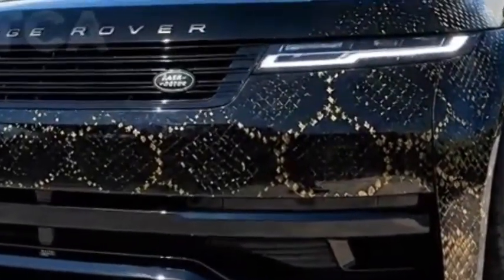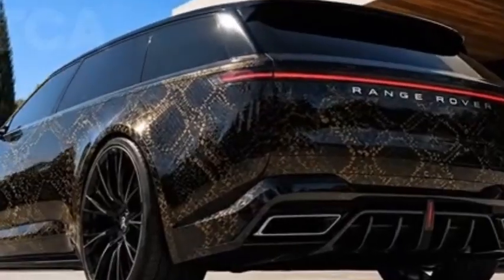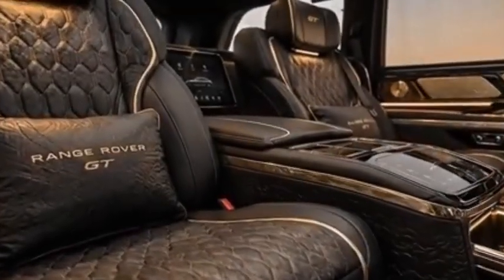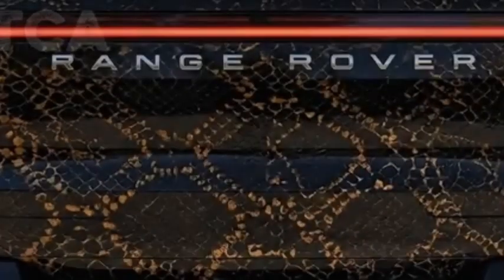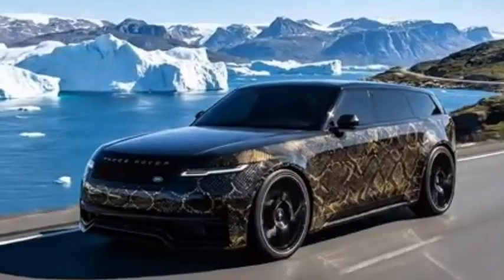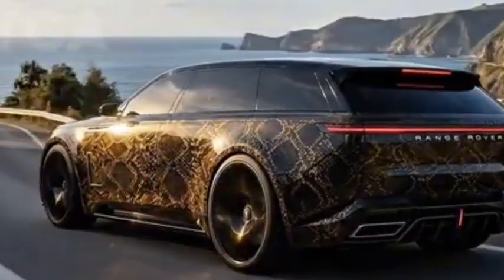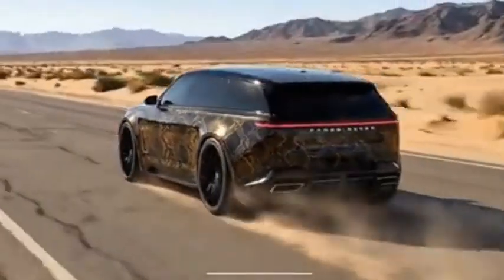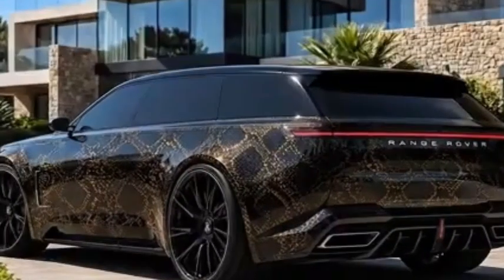2027 Range Rover GT Just Dropped — Full Breakdown Before You Buy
Welcome to **NCR REVIEWS** — your destination for detailed automotive reviews, future-car analysis, luxury SUVs, performance vehicles, and in-depth automotive comparisons.

In today’s feature, we take an in-depth look at the **2027 Range Rover GT SUV**, exploring its potential design, performance, luxury technology, interior, driving dynamics, practicality, and position in the next generation of premium performance SUVs.

If Range Rover is preparing a more road-focused GT-style SUV, it could become one of the most interesting challengers in the luxury performance segment. But how would it compare with the **Porsche Cayenne Coupe, Porsche Macan Electric, BMW X6, BMW iX6, Mercedes-Benz GLC Coupe, and Mercedes-Benz EQE SUV?**

• Detailed analysis of the 2027 Range Rover GT SUV
• Expected exterior styling, proportions, lighting, wheels, and aerodynamic design
• Potential powertrain, performance, acceleration, handling, and suspension characteristics
• Luxury-focused interior design, materials, seating, comfort, and technology
• Advanced infotainment, connectivity, driver-assistance, and safety technology
• Expected efficiency, practicality, ride quality, and everyday usability
• Range Rover GT vs Porsche Cayenne Coupe
• Range Rover GT vs Porsche Macan Electric
• Range Rover GT vs BMW X6 / BMW iX6
• Range Rover GT vs Mercedes-Benz GLC Coupe / EQE SUV
• What could make the Range Rover GT different from conventional luxury SUVs
• Who this vehicle could be designed for — luxury buyers, performance enthusiasts, daily drivers, and long-distance travelers

🔥 **WHY THE RANGE ROVER GT MATTERS**

The luxury SUV market is becoming increasingly competitive. Porsche continues pushing performance, BMW is expanding its coupe-SUV lineup, Mercedes-Benz is advancing electrification, and Range Rover continues evolving its luxury formula.

The big question is whether a Range Rover GT could combine Range Rover’s signature luxury and commanding presence with sharper road dynamics and a more performance-oriented character.

In this video, **NCR REVIEWS** separates confirmed information, industry developments, expectations, and speculative design elements so you can understand what is known — and what remains uncertain.

What do you think about the **2027 Range Rover GT SUV**?

Would you choose it over the Porsche Cayenne Coupe, Porsche Macan Electric, BMW X6/iX6, or Mercedes-Benz GLC Coupe/EQE SUV?

Tell us your choice in the comments — and let us know what Range Rover would need to do to make a GT SUV truly exceptional.

Made with AI. Sounds or visuals were altered or fully generated.